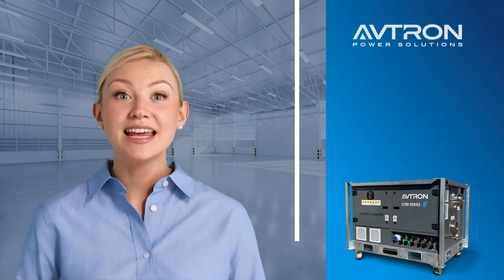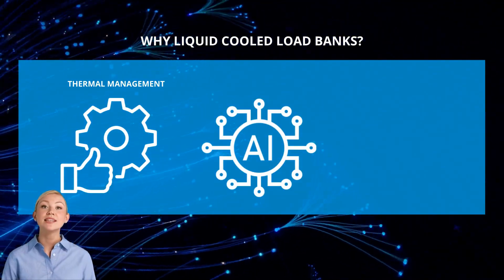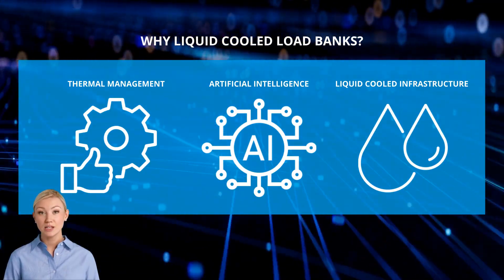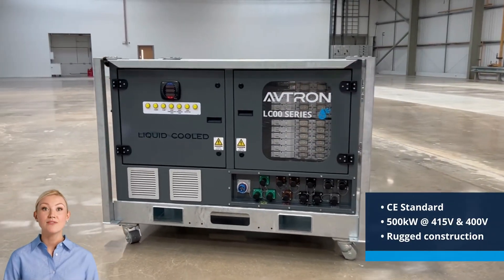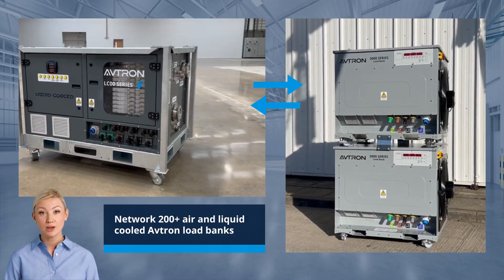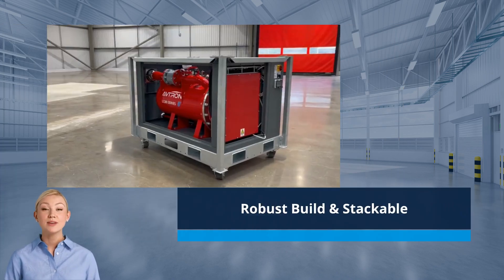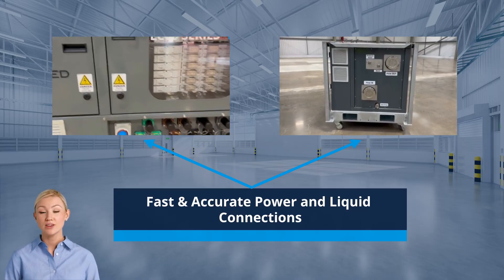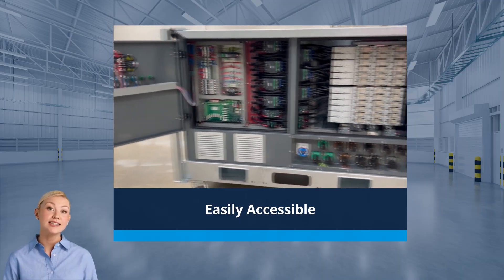LC35 Liquid Cooled Load Banks | Features & Benefits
Discover the power, precision, and performance of the LC35 Liquid Cooled Load Bank from Avtron Power Solutions. In this video, we explore the key features, technical advantages, and application benefits that make the LC35 the ideal choice for commissioning liquid-cooled data centers.

Key highlights include:

✅ Compact and scalable design
✅ 500kW in a small footprint
✅ Seamless integration with liquid cooling infrastructure
✅ Rugged construction for mission-critical environments
✅ Advanced control options for precision testing

🔧 Engineered for performance. Built to last.